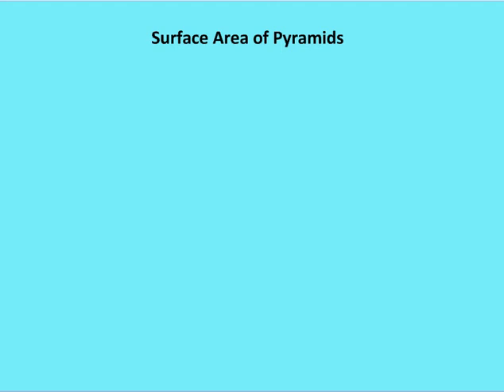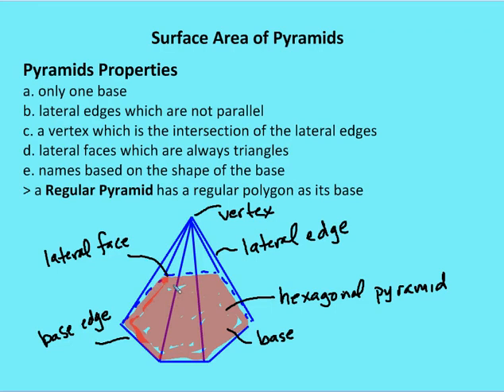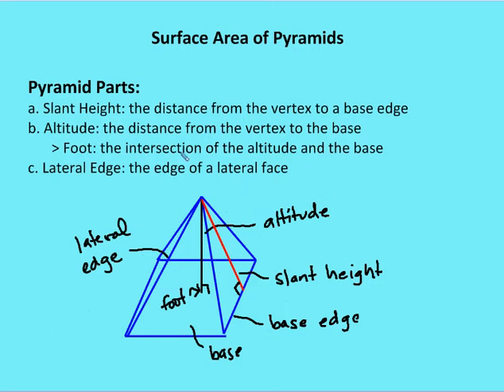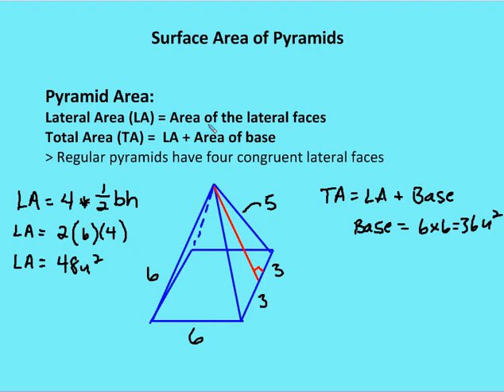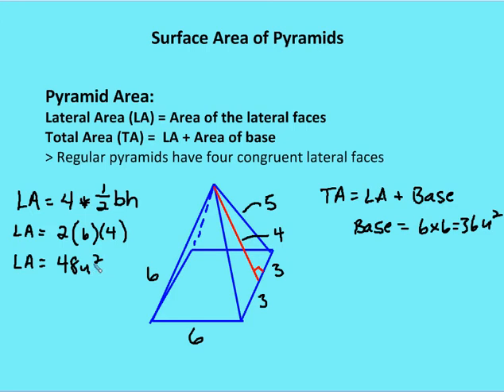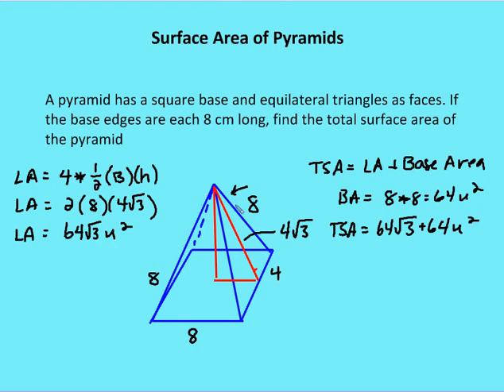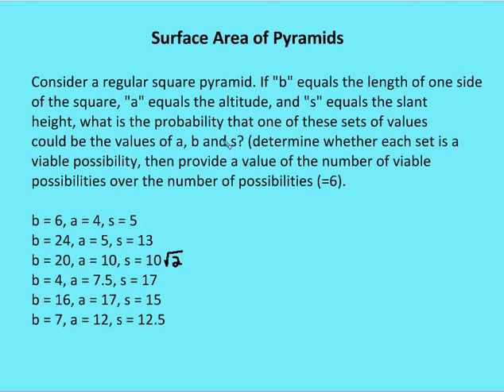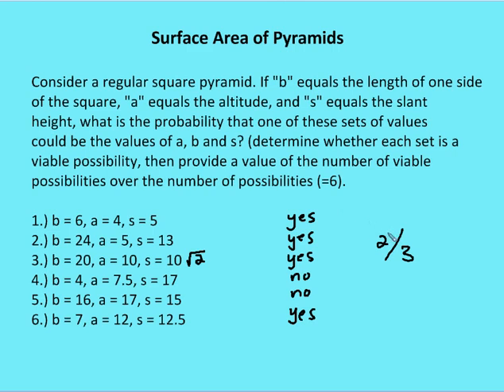12.2 Surface Area of Pyramids (Lesson)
A lesson on the basics of pyramids, including finding the lateral and total surface area of a pyramid